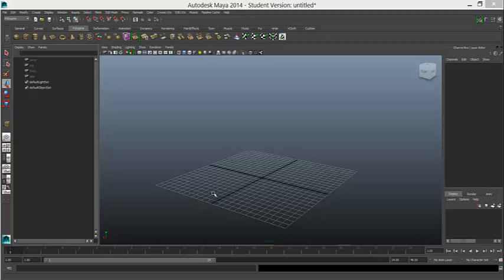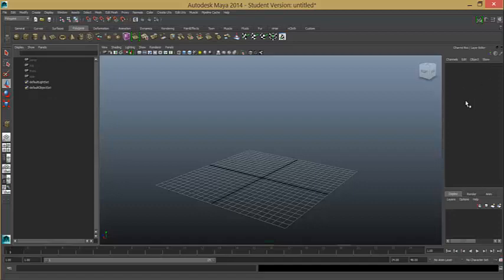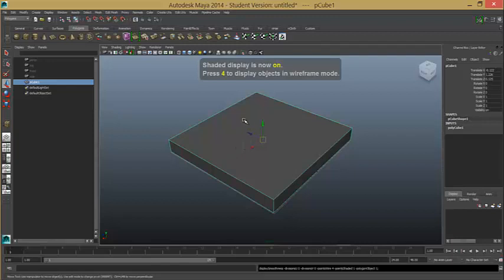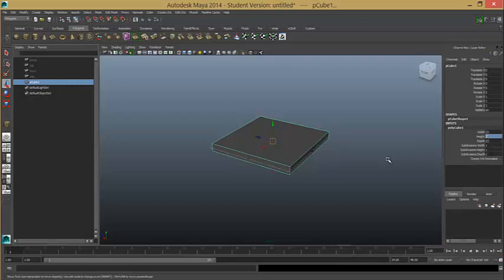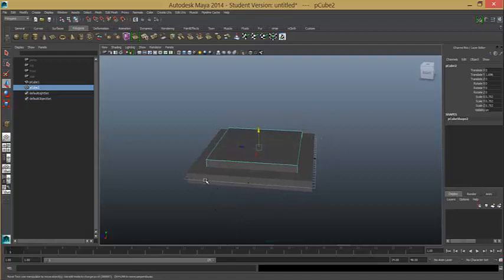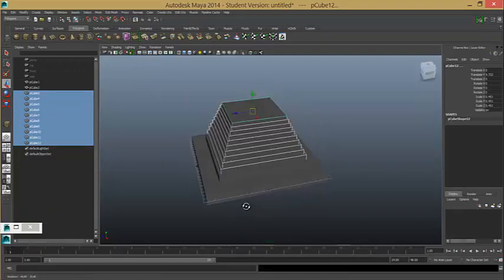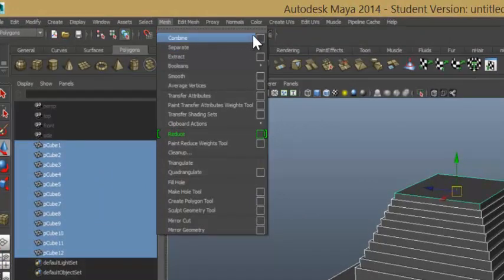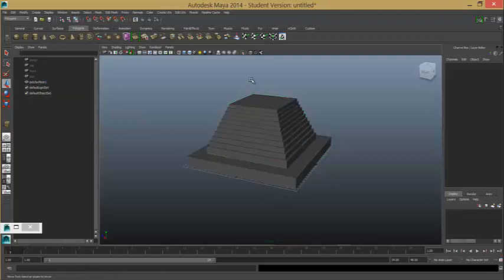Maya 2014 block modelling basics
block modelling basics. duplicate and duplicate special.